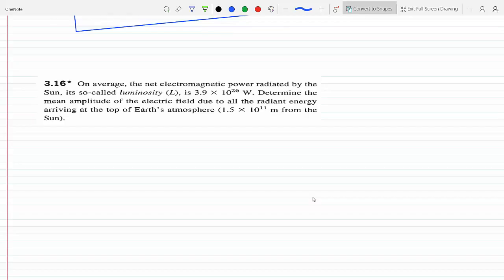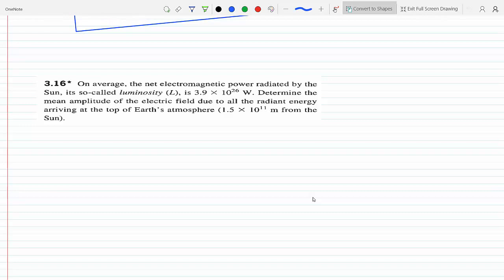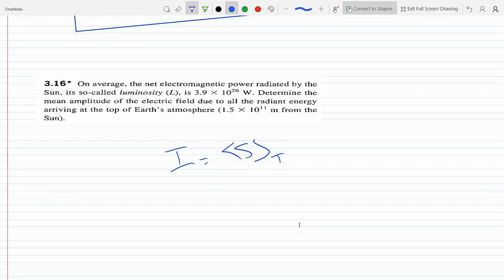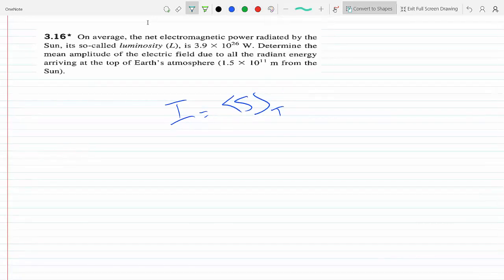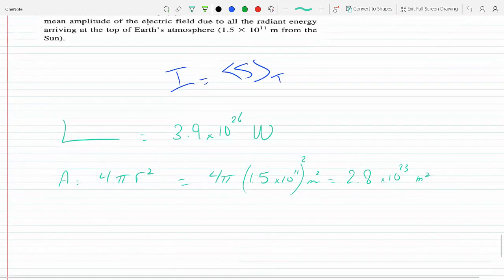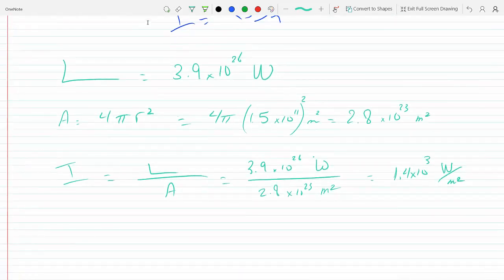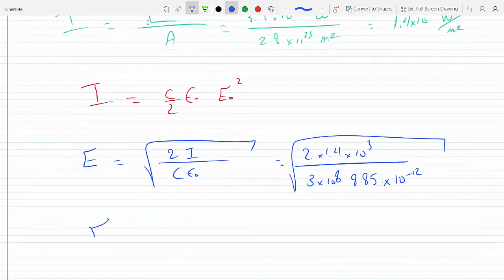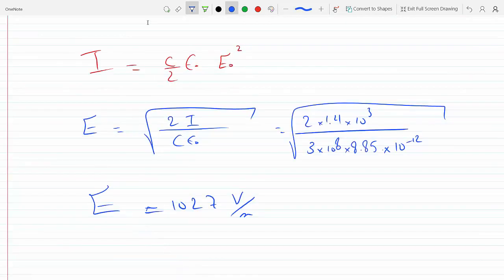Finding the mean amplitude of the electric field due to all radiant energy from sun 3.16 optics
Eugene Hecht
On average the net electromagnetic power radiated by the Sun, its so-called luminosity (L), is 3.9 X 10 arriving at the top of Earth's atmosphere (1.5 X 10 is
determine the mean amplitude of the electric field due to all the radiant energy